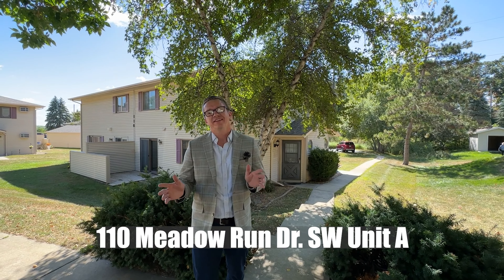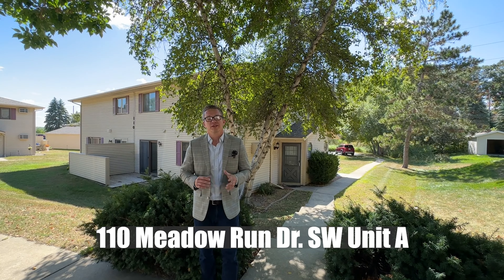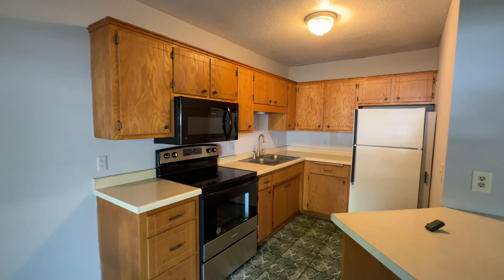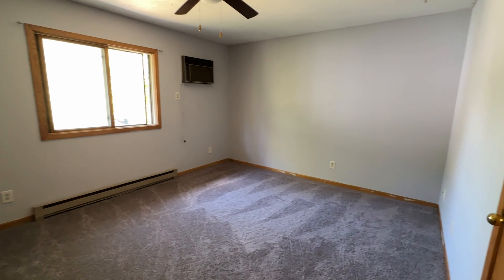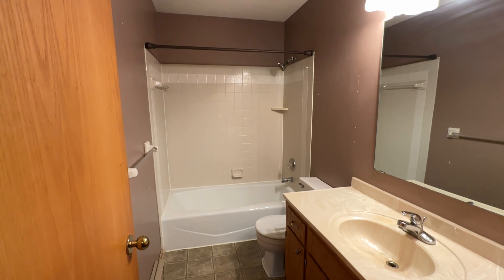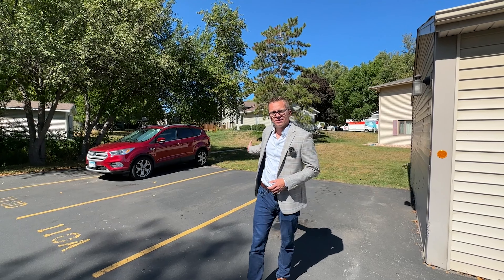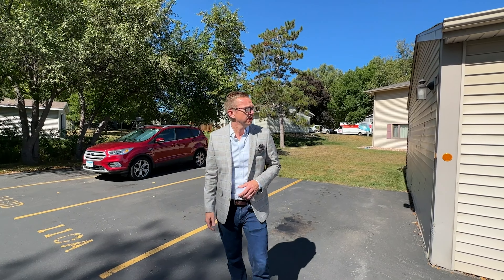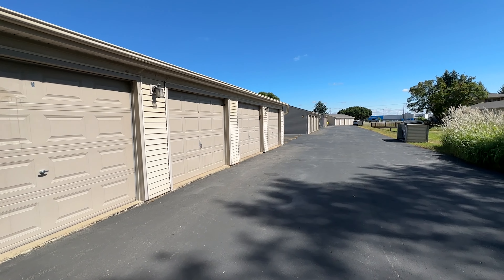Welcome to 110 Meadow Run Dr. SW A Rochester MN 55902